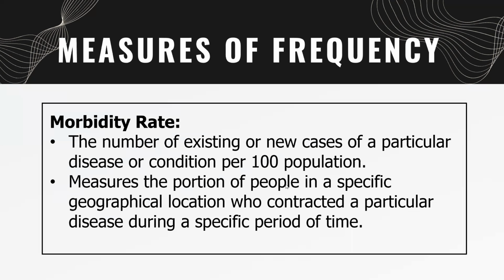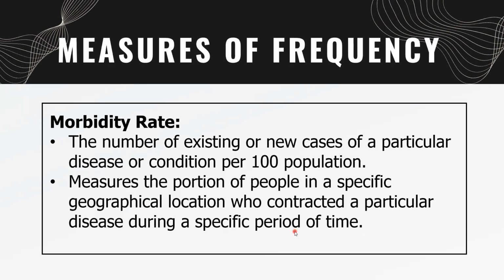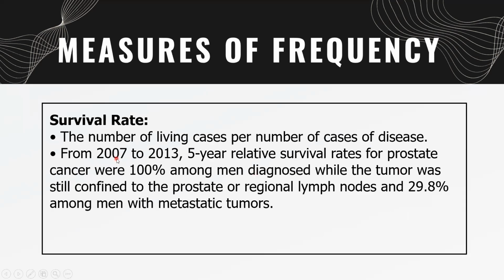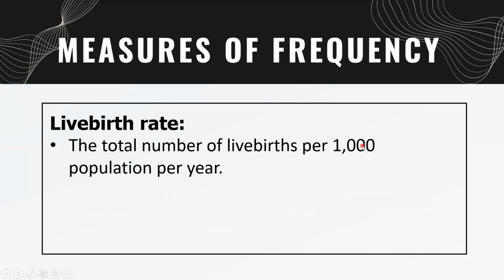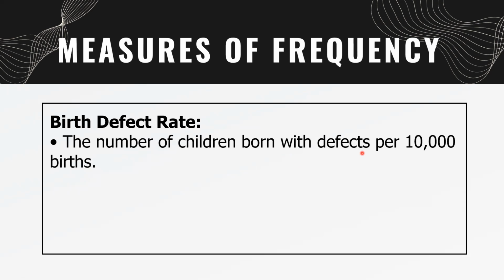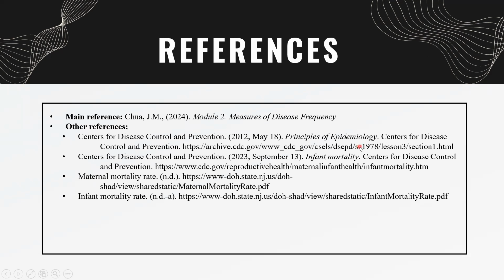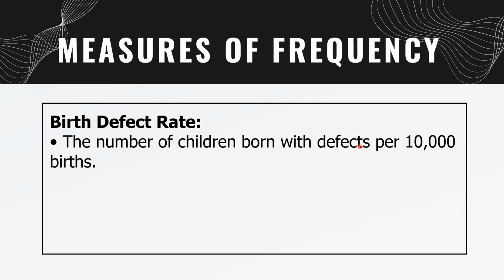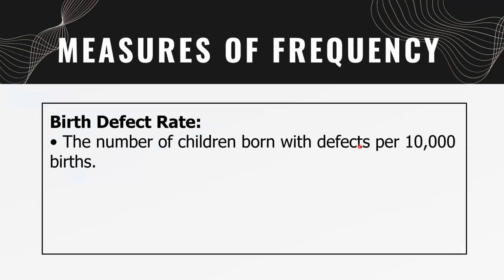Module 2: Measures of Disease Frequency Part 2